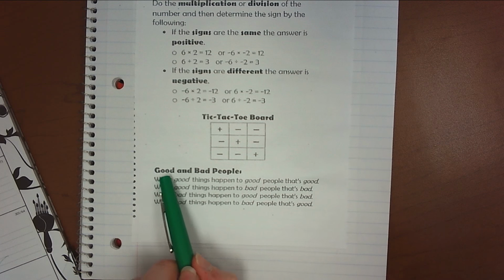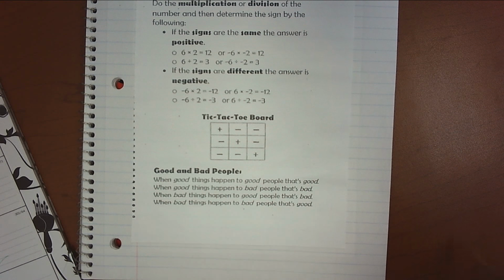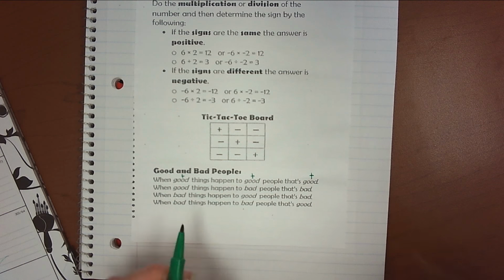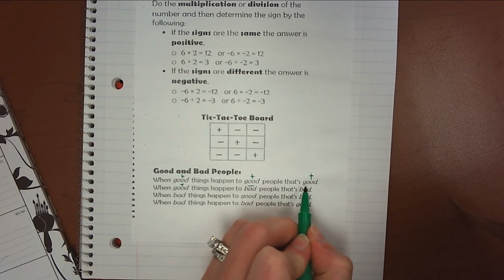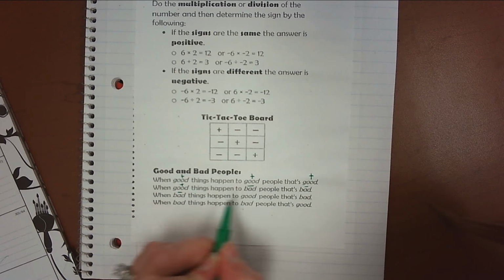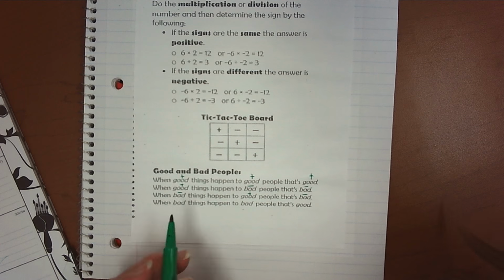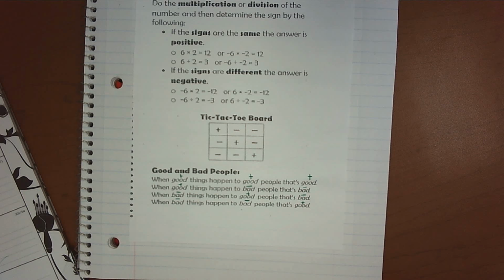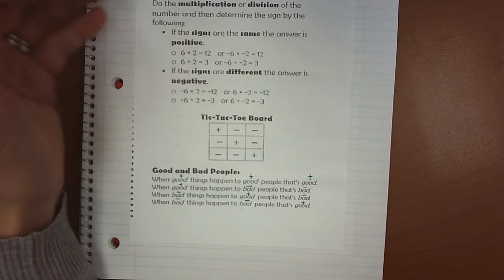7th 3D Video 7 Review Multi and Div